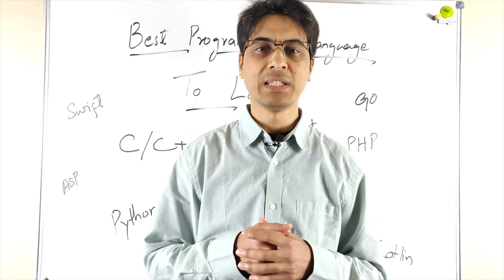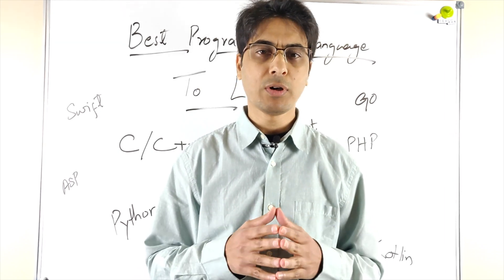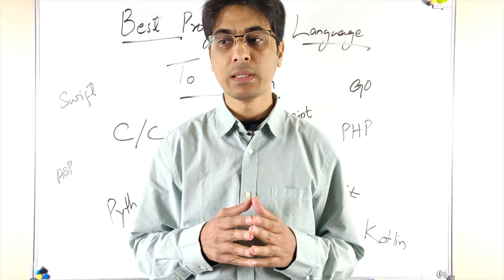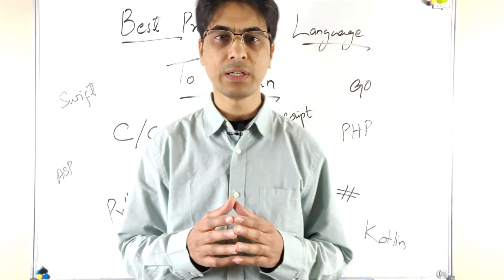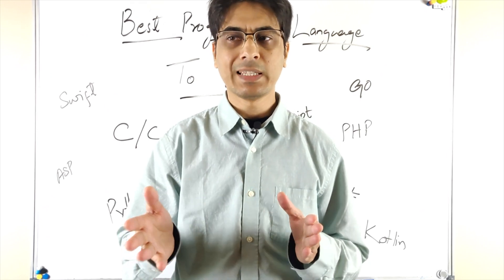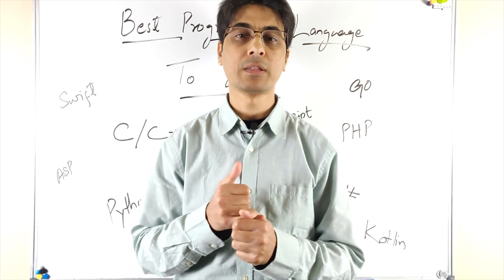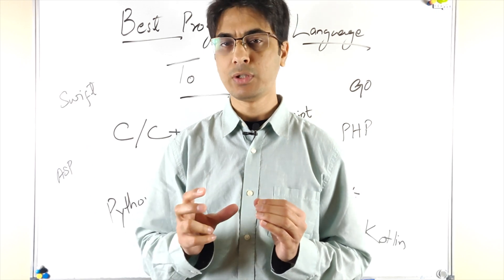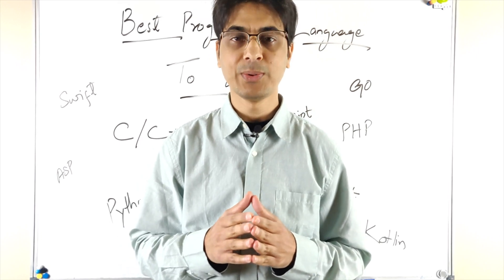First Programming Language to Learn in 2023 | Best Programming Language to Learn in 2023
In this video, I am giving my opinion about what programming language you should choose as your first programming language to learn in 2023. This video is specifically for students of computer science or parents who want to teach programming to their 10+ year old children.

if you like to get notified about new course chapters getting added or when we will start another round of mock interviews and you want to participate in mock interviews or any other updates. I will also take your suggestions there about the course and the channel.